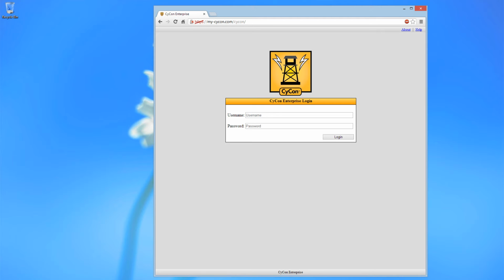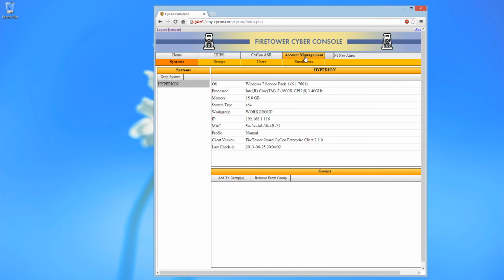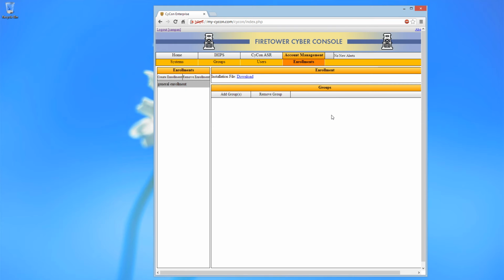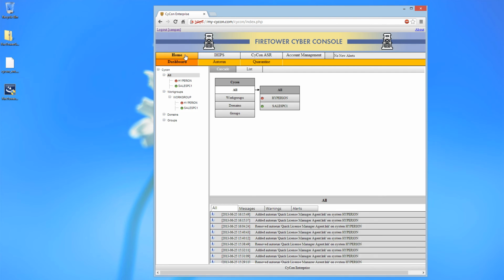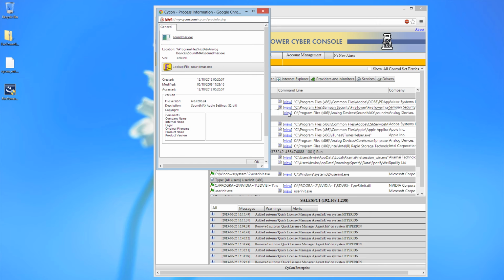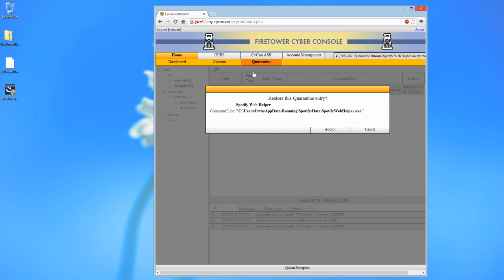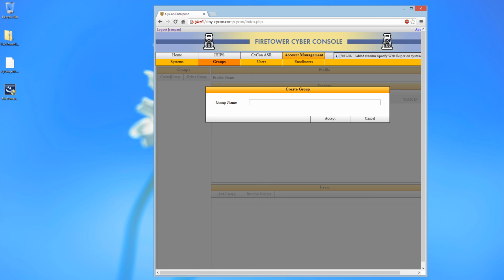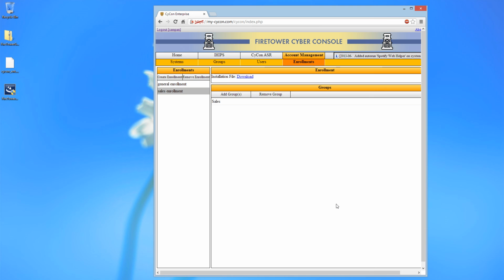CyCon Enterprise Demo Part 1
Part 1 of the CyCon Enterprise Video Demonstration

Getting Started
Basic Features